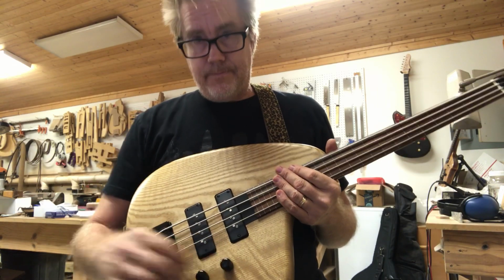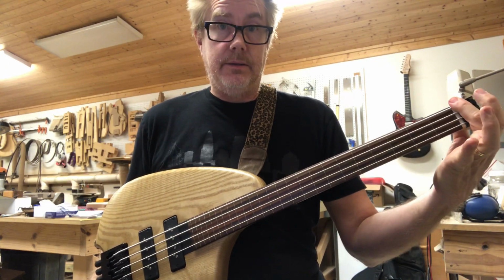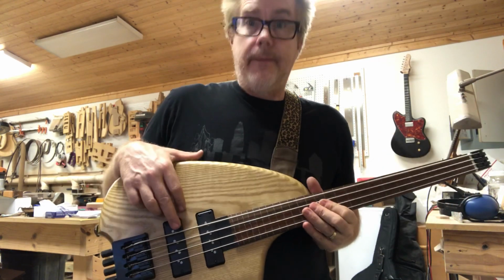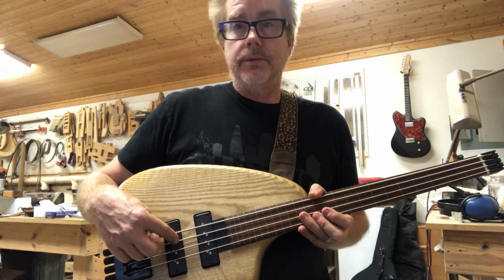Forshage Orion fretless ergo bass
A bass I made with an unusually short scale(26”)
Tuned E-G with the bottom 4 strings of a five string set(130,100,85,65)
Think 5 string with a capo on the 5th fret.
It works!